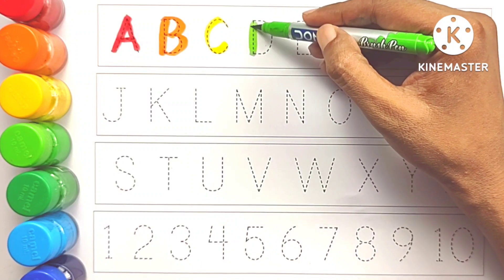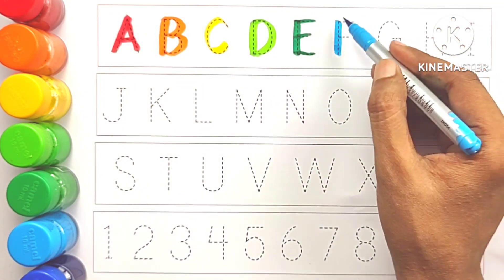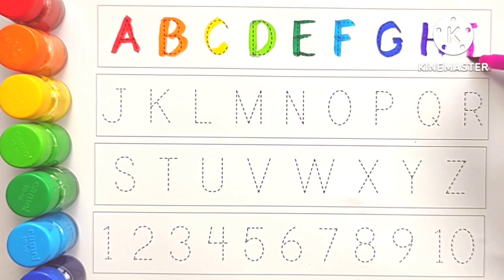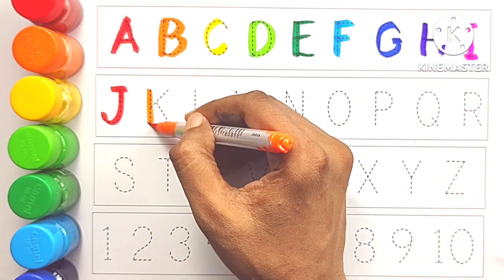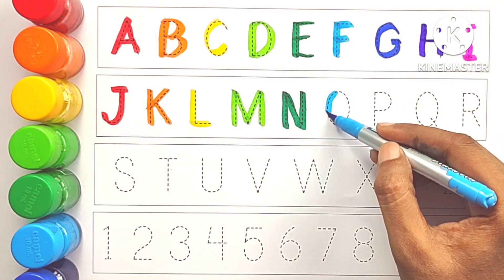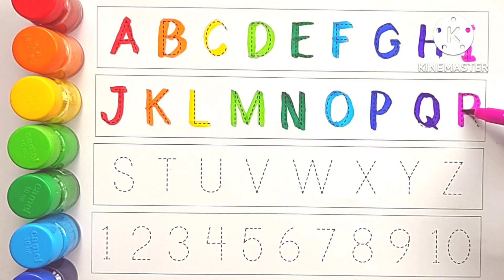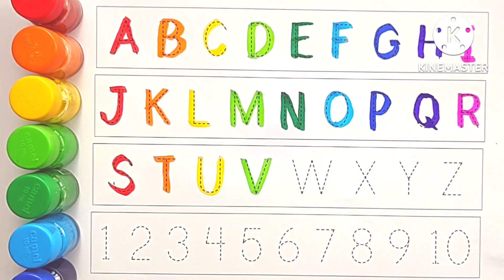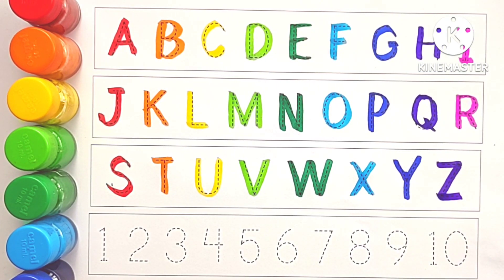A for Apple, B for Ball, Alphabets, kids class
apple song
abcd
abcd song
a for Apple b for boll
abcd rhymes
a se anar
abc song